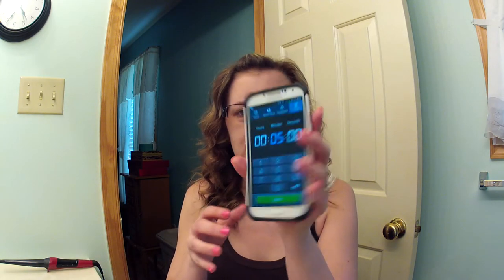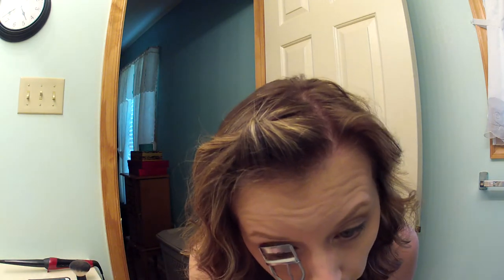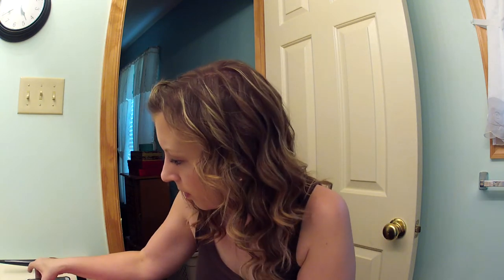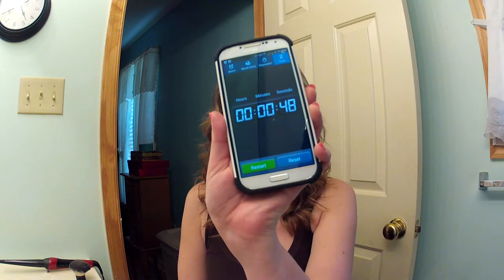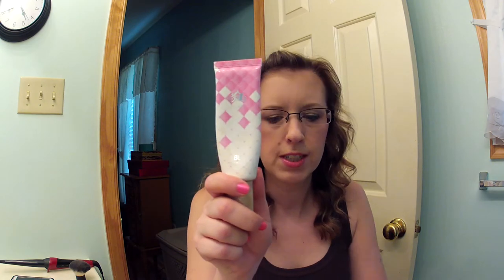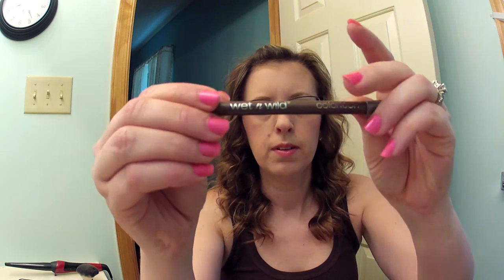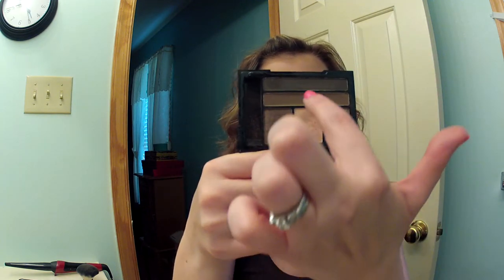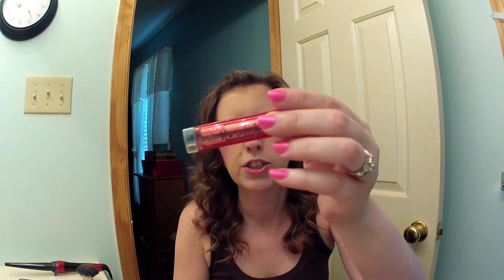5 MINUTE MAKEUP CHALLENGE - COLLAB WITH LANGSHIPLEY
Please check out her 5 minute makeup challenge video too!  I had so much fun doing this one.